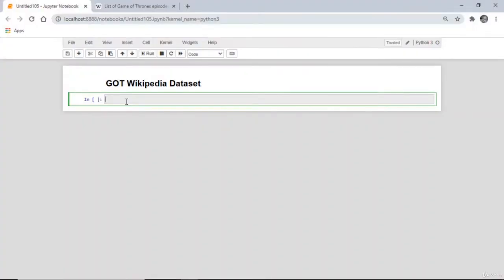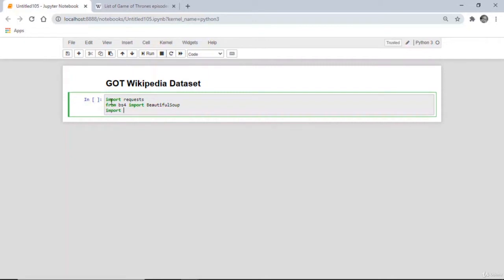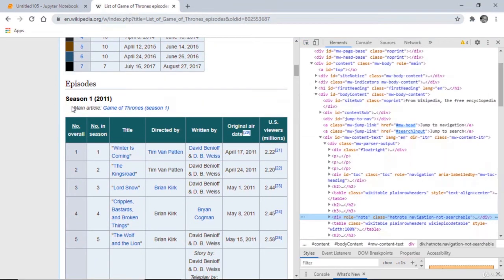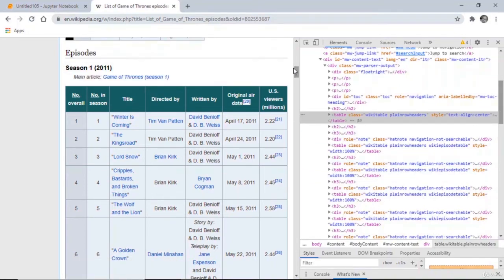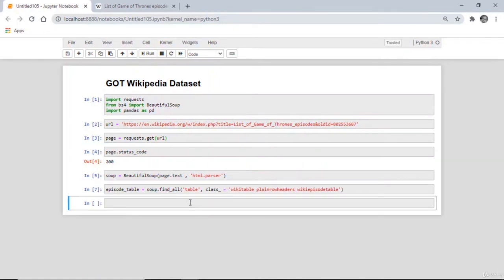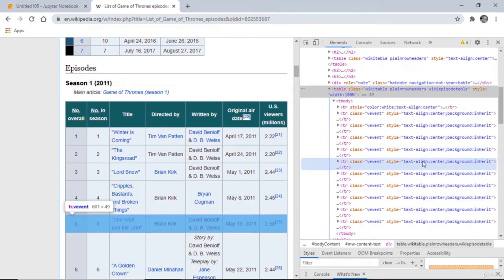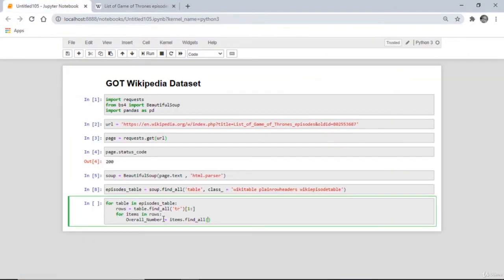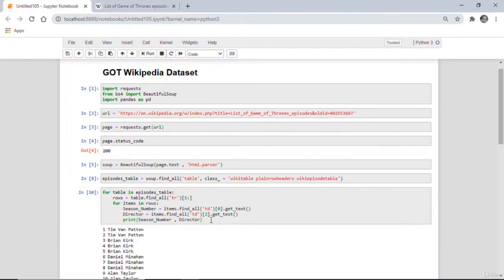13.1 Movie Dataset project | Web Scrapping